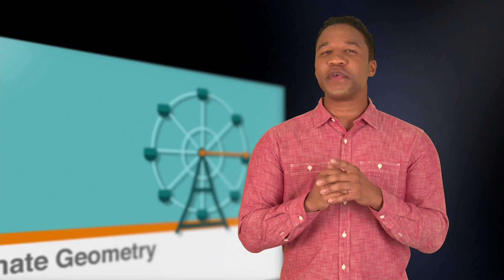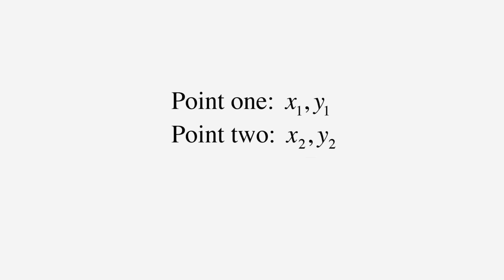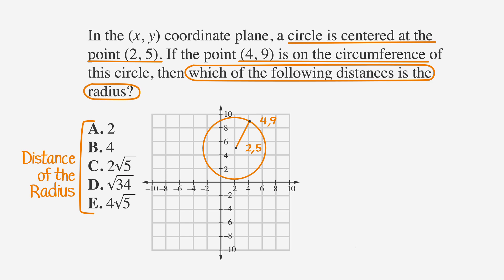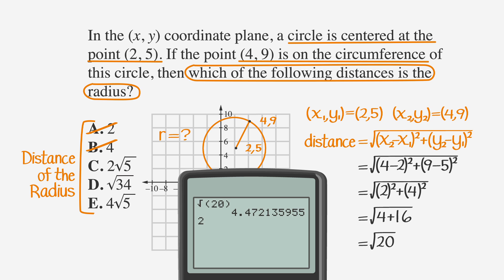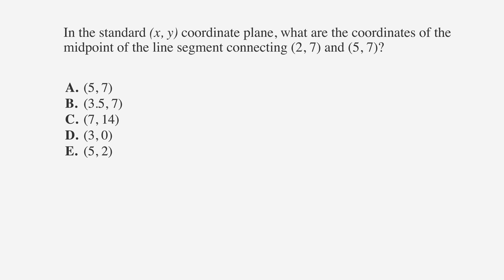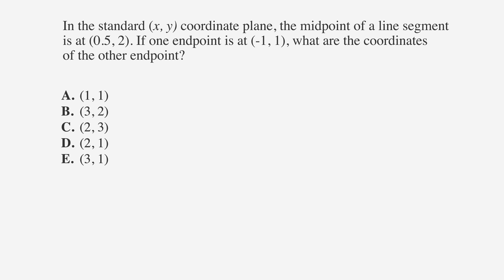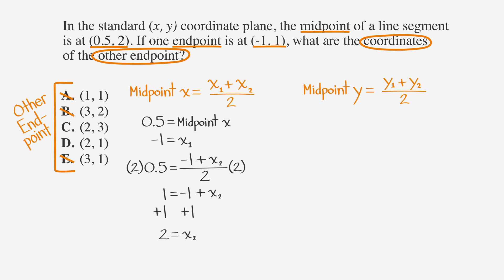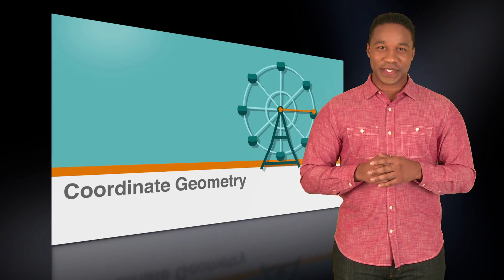ACT Coordinate Geometry - Chegg Test Prep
Learn more about the coordinate plane and distance formula for coordinate geometry. for all your online learning needs!